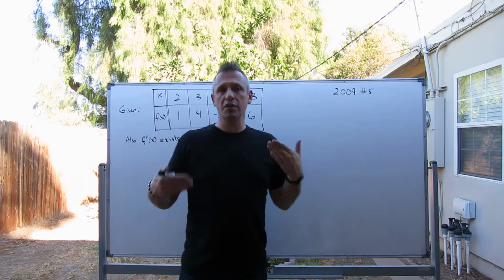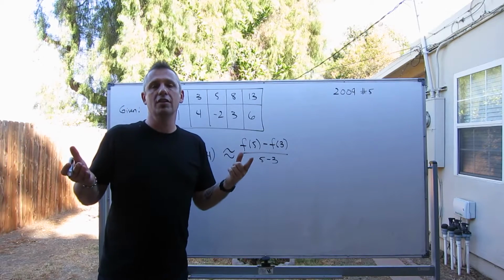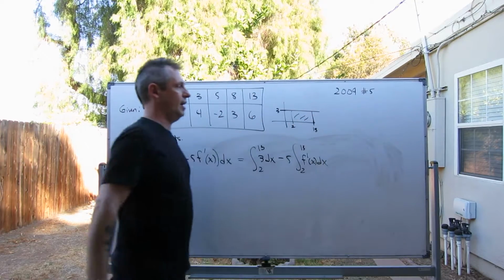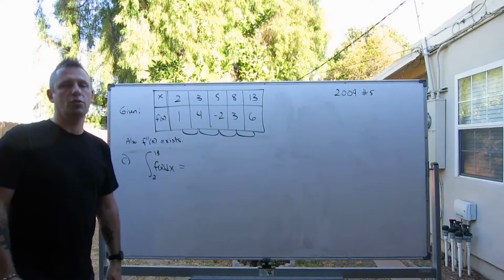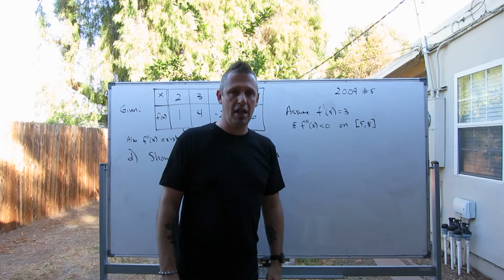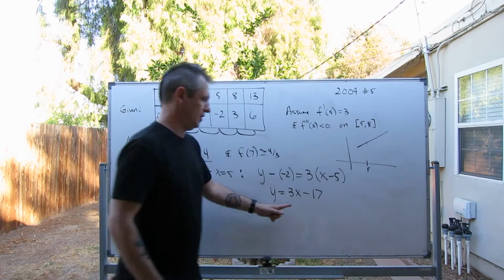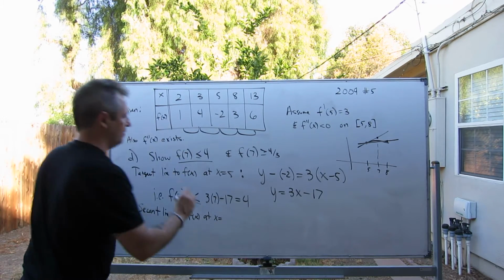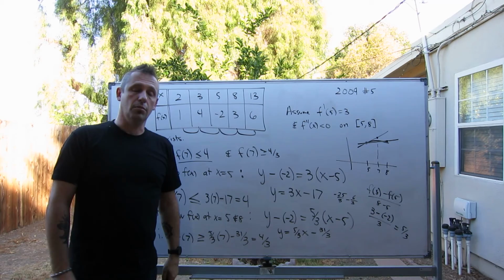AP Calculus AB / BC 2009 #5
Mr. Weis presents a solution to problem #5 on the 2009 AP Calculus AB and BC Exam.  The function problem with a chart of values covers topics such as:
Estimating slopes of tangent lines with secant lines.
The linearity property of the integral.
Estimating definite integrals with Reimann sums.
Reasoning about estimations of a curve using tangent and secant lines.